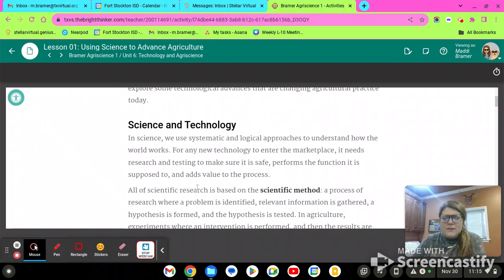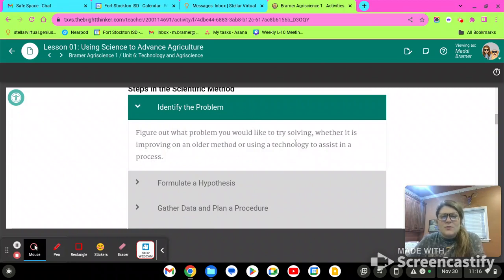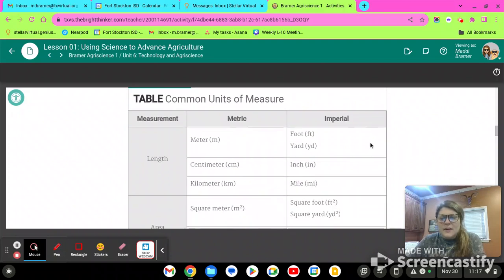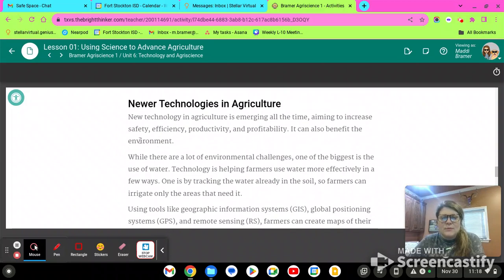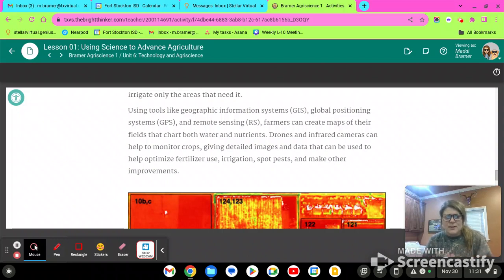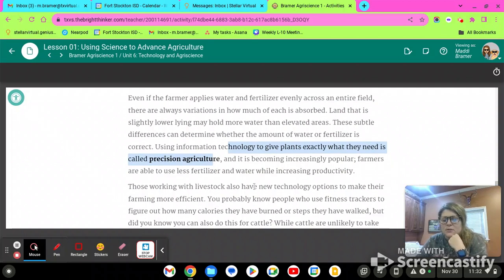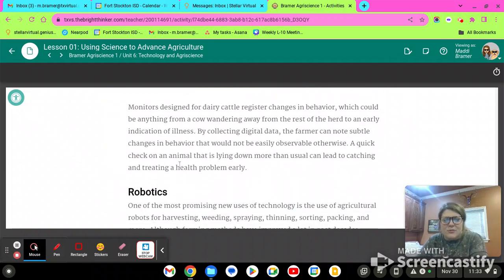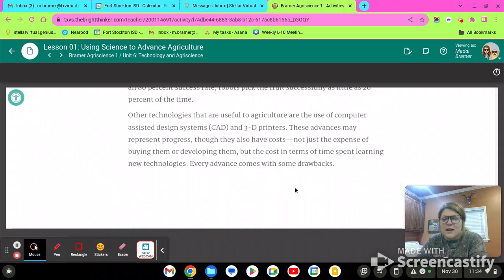Agriscience Unit 6 Lesson 1